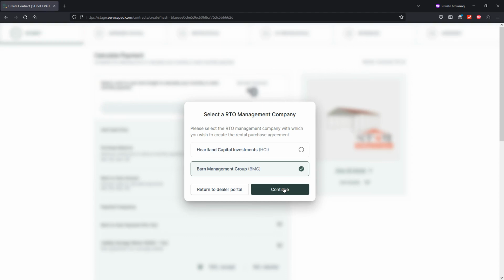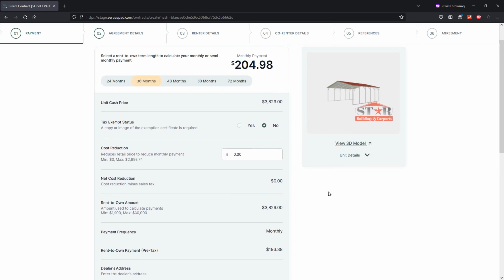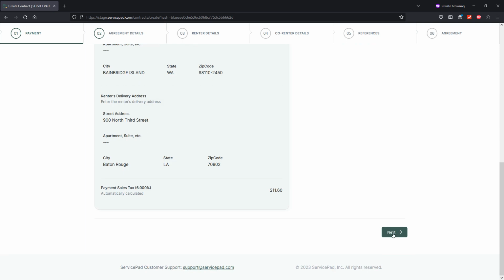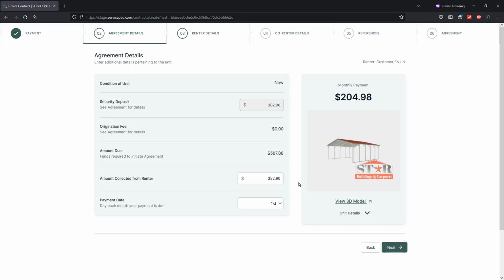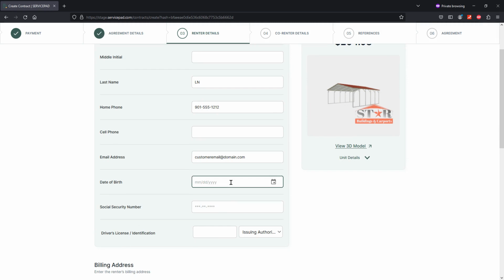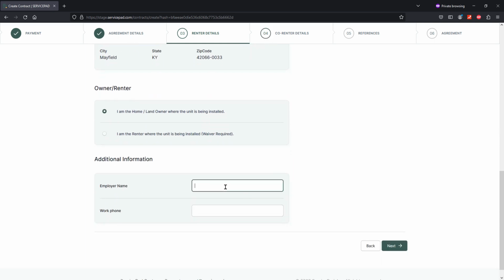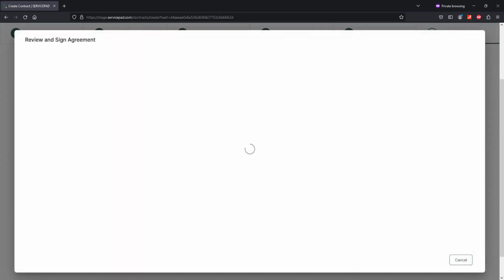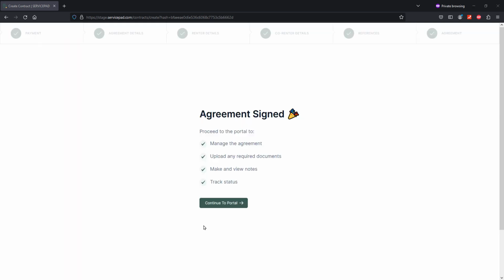Writing an RTO agreement - (Part 2 of 3) - (Star)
Welcome: 00:00
Choose "Barn Management Group (BMG)": 00:24
Payment (01): 00:32
Agreement Details (02): 01:30
Renter Details (03): 02:31
Co-Renter Details (04): 03:33
References (05): 03:38
Agreement (06): 03:46
Agreement (06) -- Choosing "Sign Now": 03:56
Agreement (06) -- Signing Now: 04:10

Below are links to all the websites displayed/mentioned in this video.